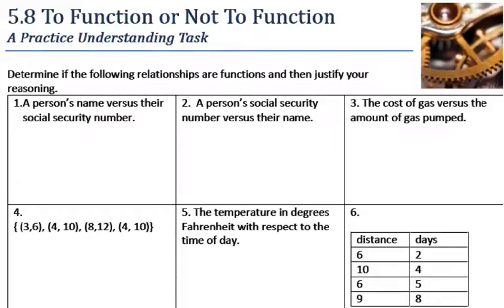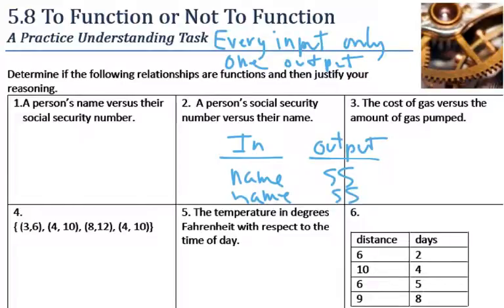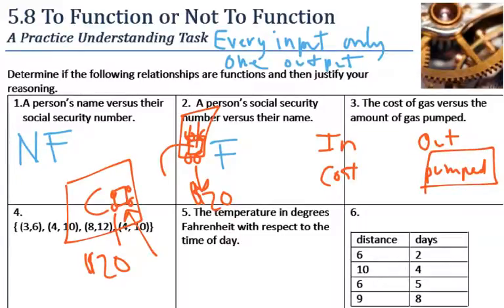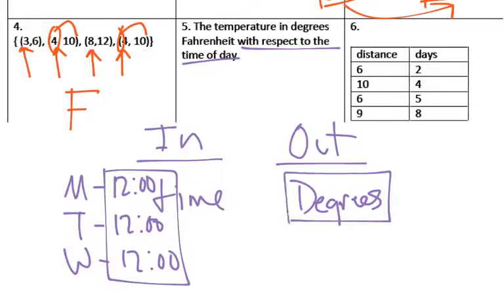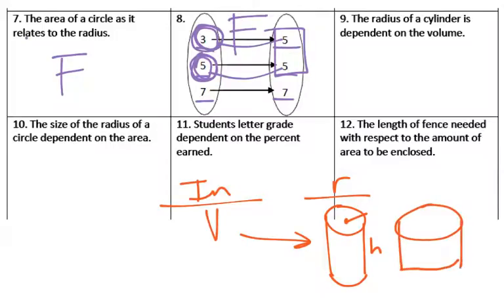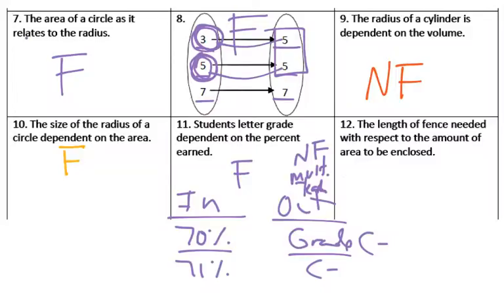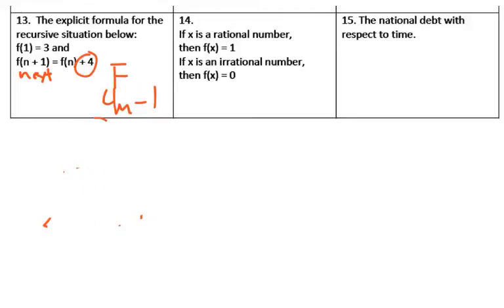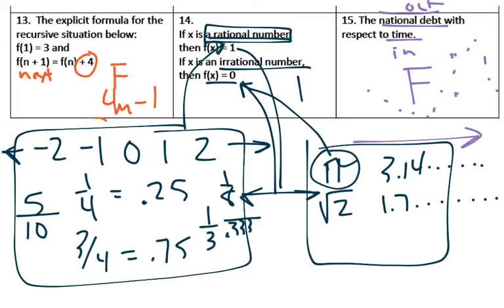Module 5 8 To Function or not to Function